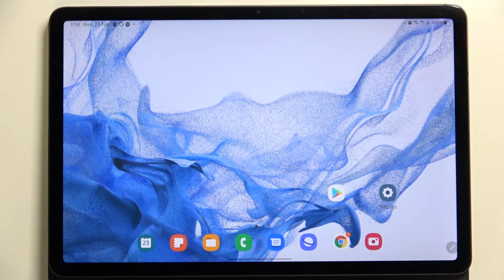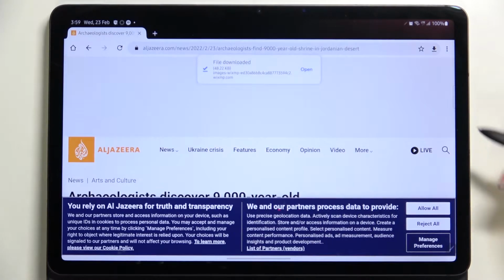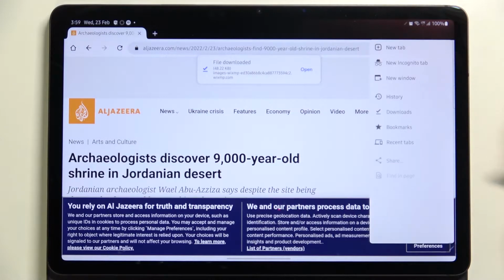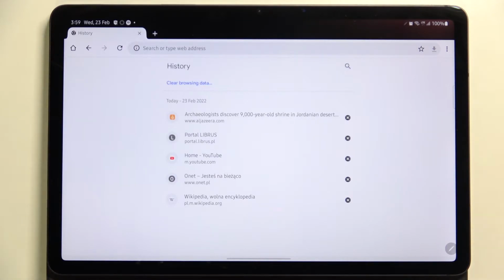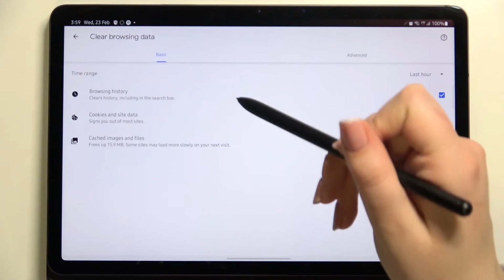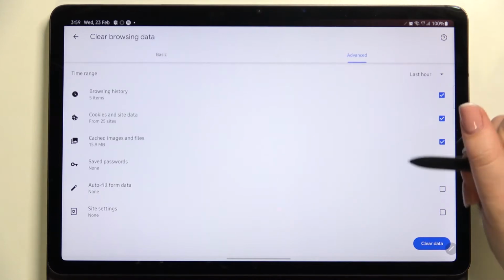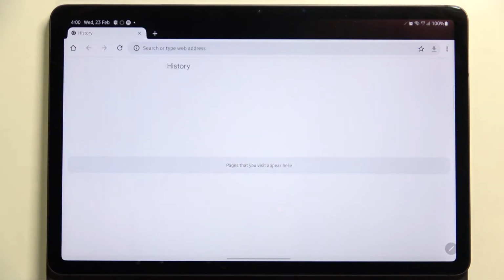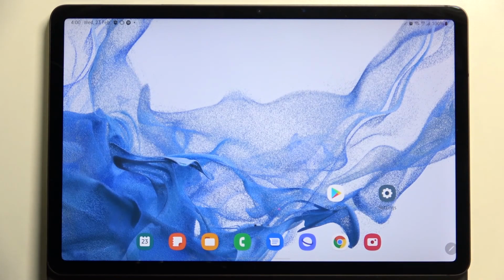How to Clear Browser in SAMSUNG Galaxy Tab S8 – Remove Browsing History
If you’d like to remove browsing data in your SAMSUNG Galaxy Tab S8, then here we are coming with help! In this tutorial we would like to share with you how easily you can find proper browsing history and how to remove it. You’ll be able to easily remove not only visited websites but also f.ex. saved passwords. So let’s follow all shown steps and successfully clear browser.

How to delete the history browser in SAMSUNG Galaxy Tab S8? How to clear history in SAMSUNG Galaxy Tab S8 browser? How to delete cookies files in SAMSUNG Galaxy Tab S8? How to clear cache in SAMSUNG Galaxy Tab S8? How to delete page history in SAMSUNG Galaxy Tab S8? How to delete Google searches on SAMSUNG Galaxy Tab S8? How to list downloaded files on SAMSUNG Galaxy Tab S8? How to erase history of searched words on SAMSUNG Galaxy Tab S8? How to delete stored passwords and logins on SAMSUNG Galaxy Tab S8?